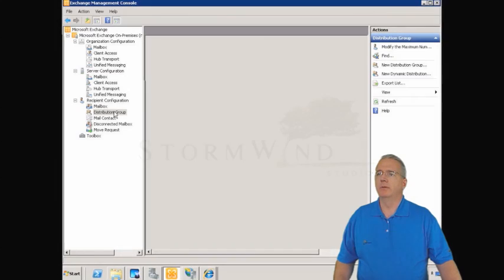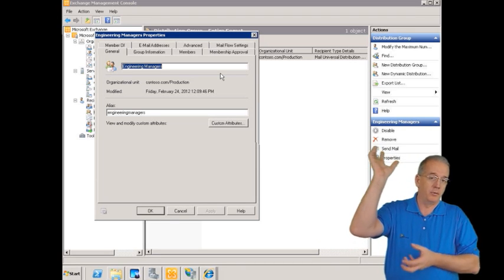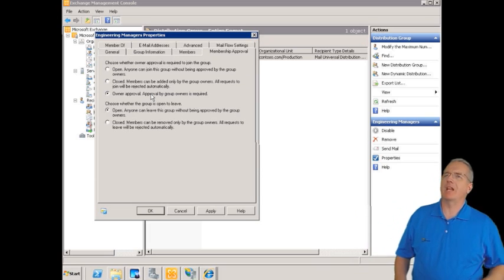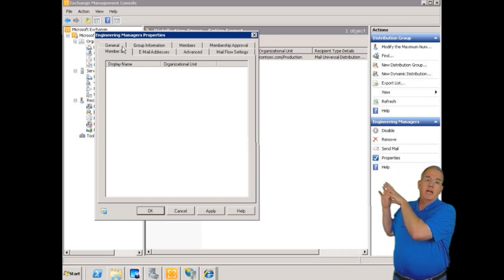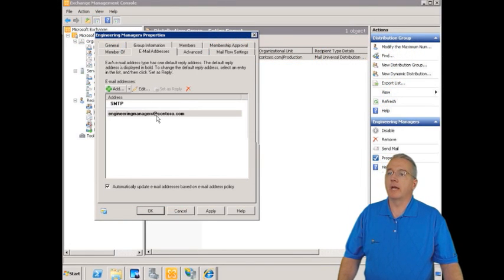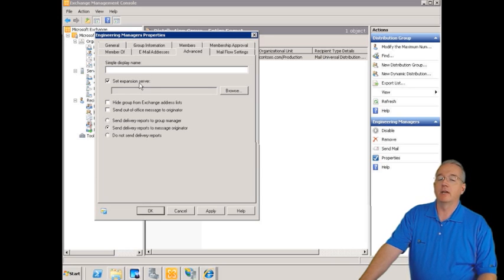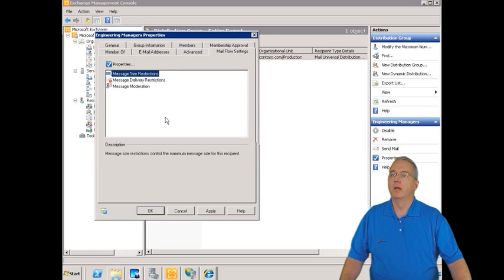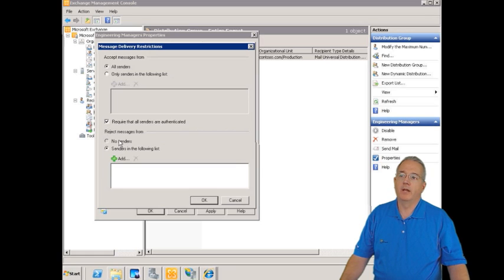Creating and Managing Exchange Mail-Enabled Groups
Mail-enabled groups are powerful. In this video Doug shows you some of the hidden features that can make these groups invaluable to your organization.

Exchange Server 2010 is an incredible messaging platform. There have been many  changes throughout the versions. In this video, Senior Technical Instructor Doug Bassett shows you how to leverage mail-enabled groups to meet your communications needs.

Doug talks about distribution groups, but you can use these same advanced techniques on your mail-enable security groups as well. Gone are the days of parallel groups to support security and email.